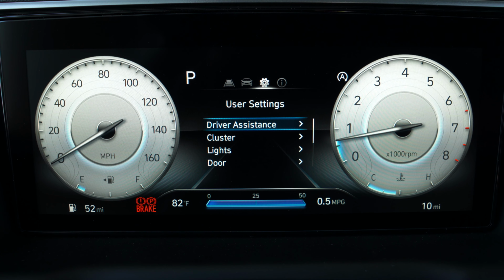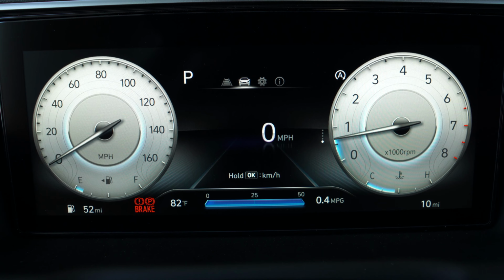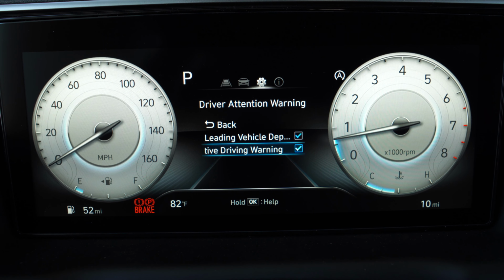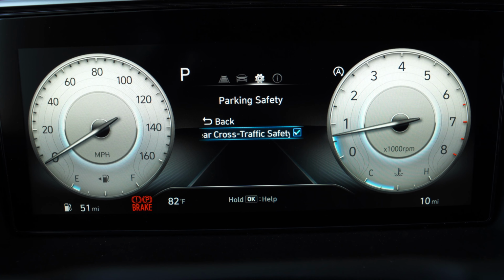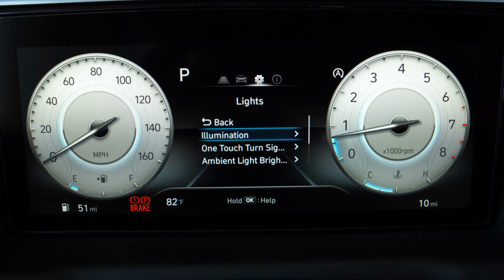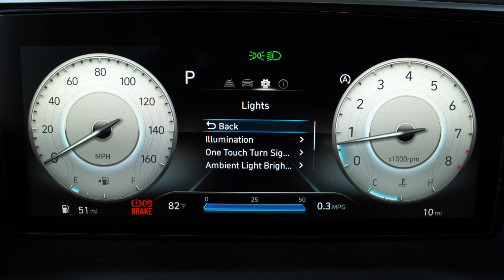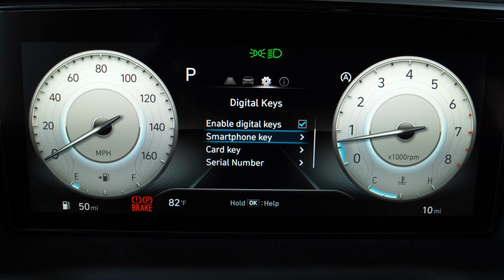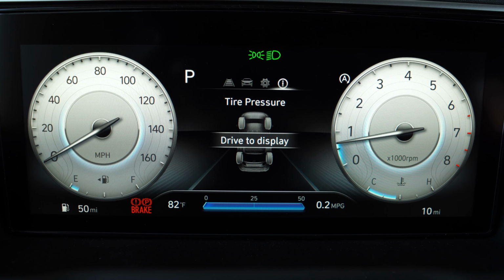2022 Hyundai Kona | Digital Instrument Cluster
In this video we explain everything you need to know about Hyundai Kona's Digital Instrument Cluster

0:00 Intro
0:12 In Depth Details